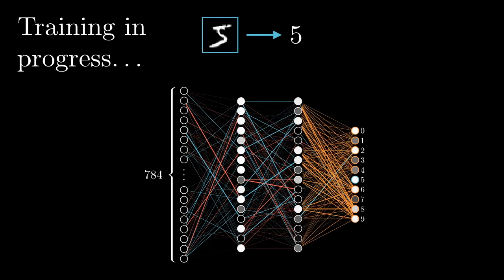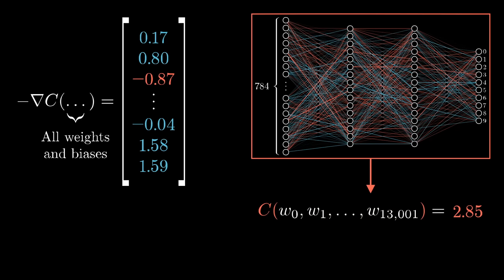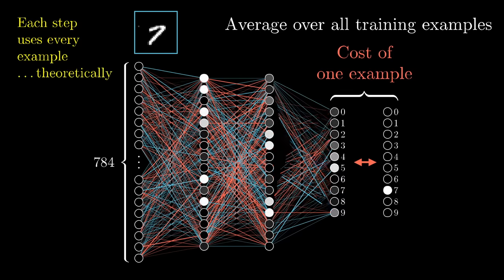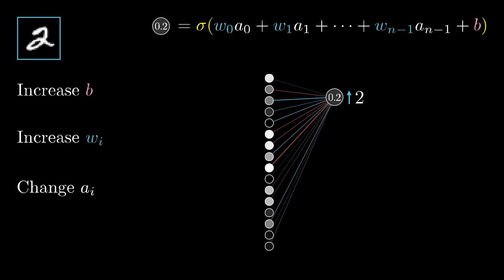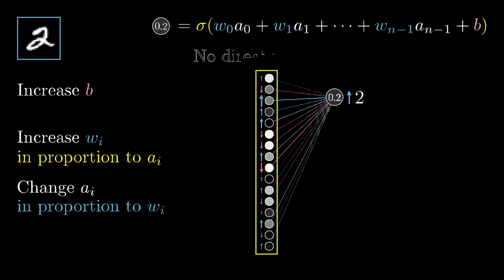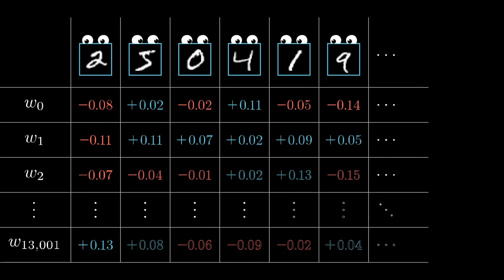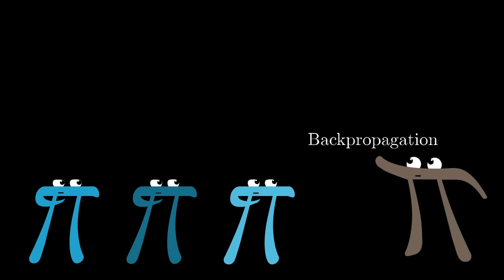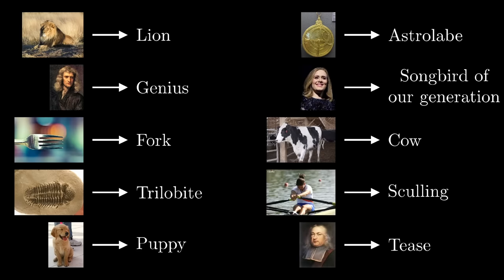What is backpropagation really doing? | Chapter 3, Deep learning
What's actually happening to a neural network as it learns?

The following video is sort of an appendix to this one.  The main goal with the follow-on video is to show the connection between the visual walkthrough here, and the representation of these "nudges" in terms of partial derivatives that you will find when reading about backpropagation in other resources, like Michael Nielsen's book or Chis Olah's blog.

Video timeline:
0:00 - Introduction
0:23 - Recap
3:07 - Intuitive walkthrough example
9:33 - Stochastic gradient descent
12:28 - Final words

Italian: @teobucci
Vietnamese: CyanGuy111